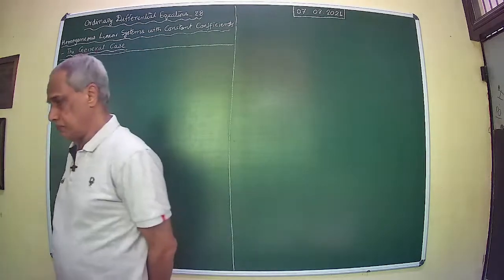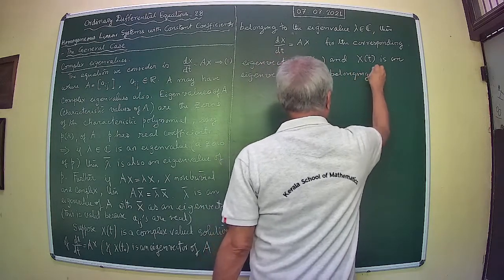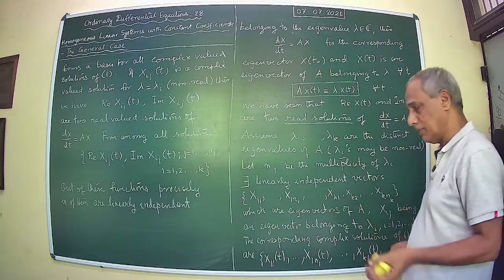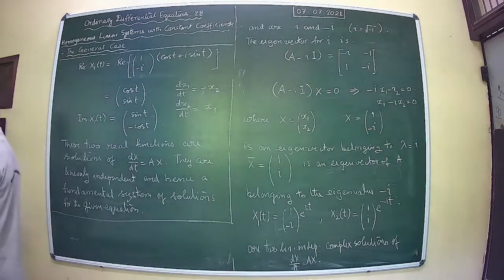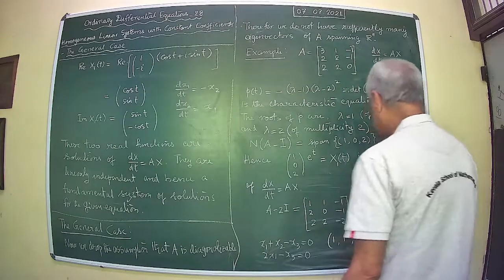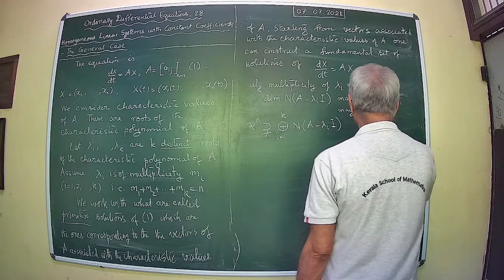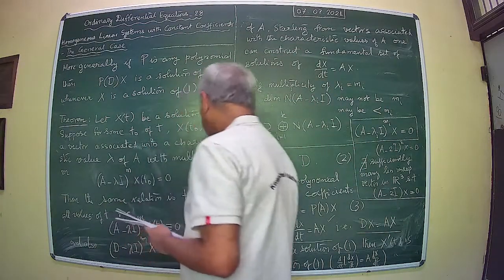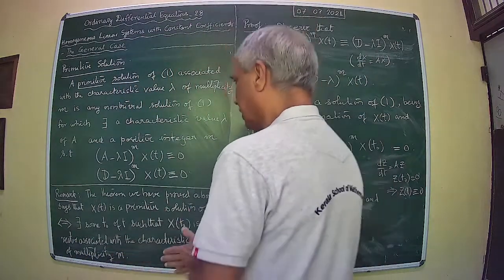ODE - 28 - Homogeneous Linear Systems with Constant Coefficients - The General Case